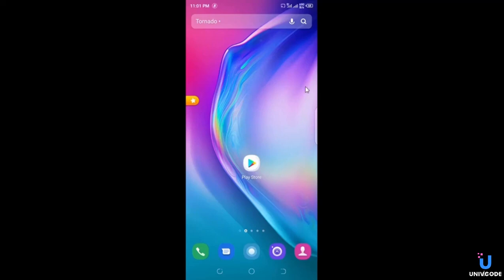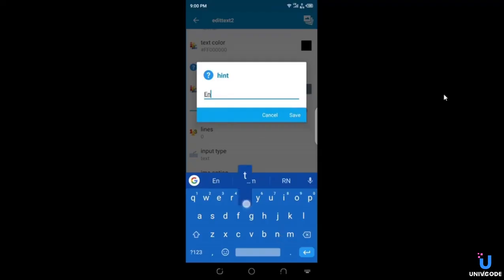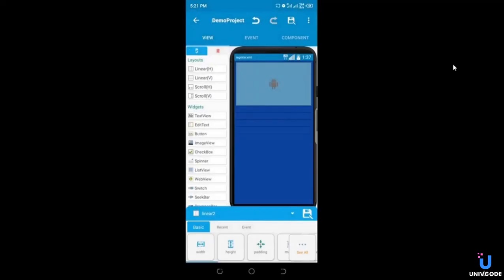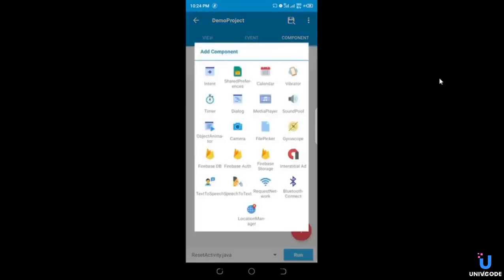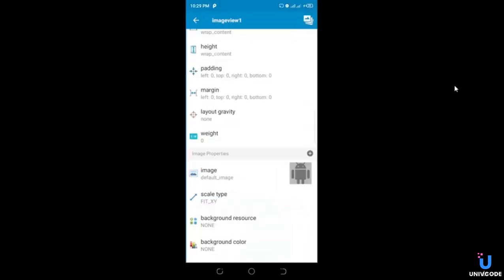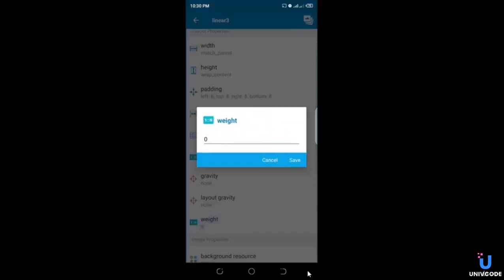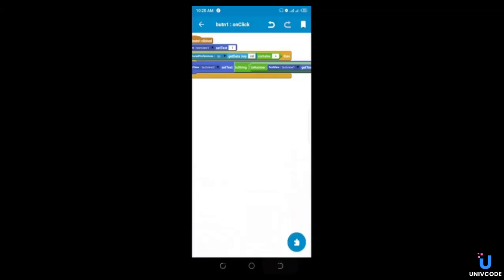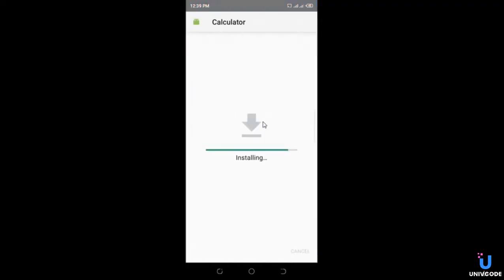Sketchware for Beginners: Create Android Apps Without Coding